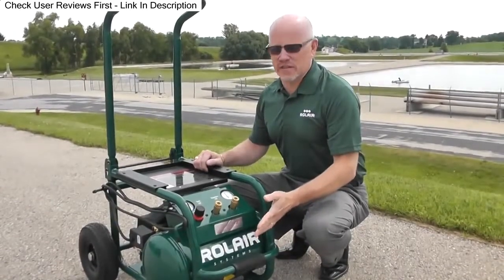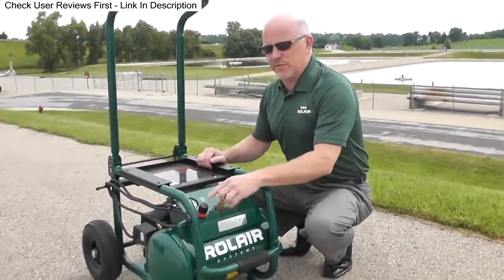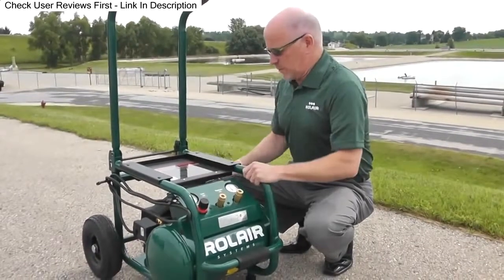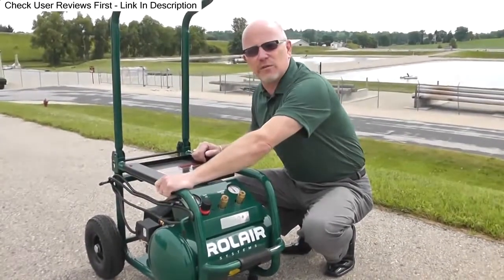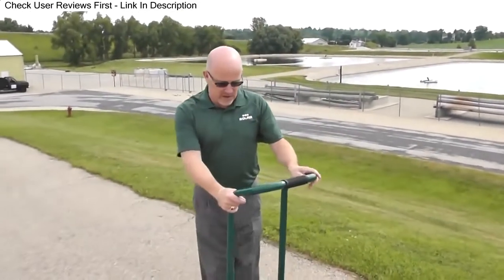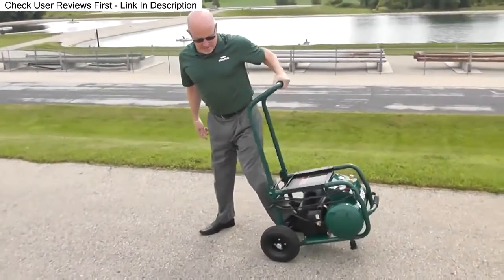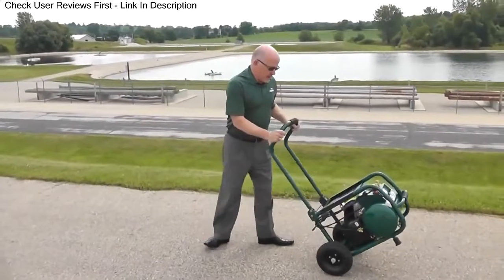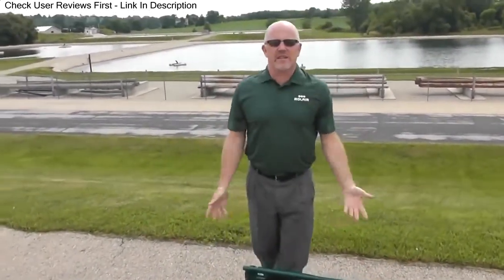Rolair VT25BIG 2.5 HP Wheeled Compressor Real Review 2018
DON'T buy the Rolair VT25BIG 2.5 HP Wheeled Compressor before making sure it's right for you..